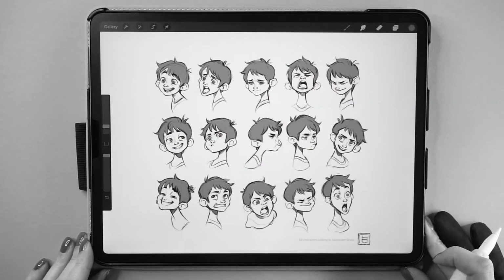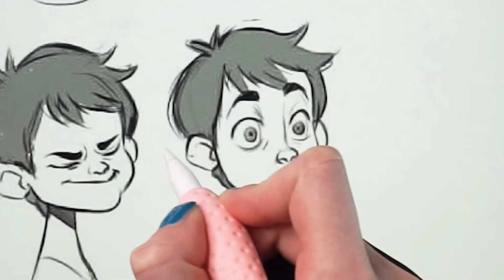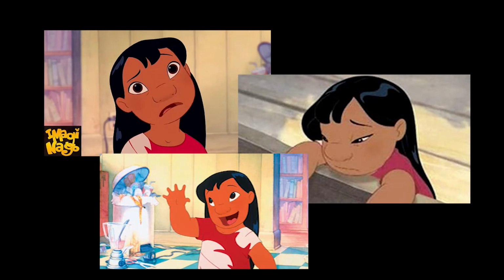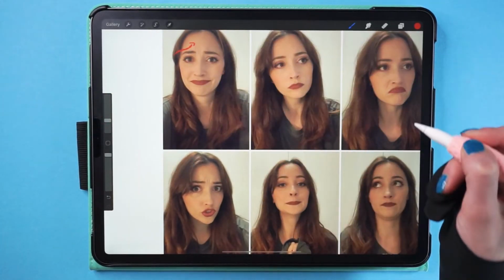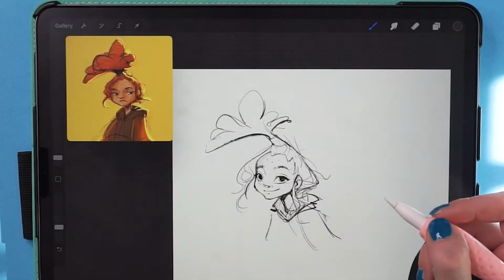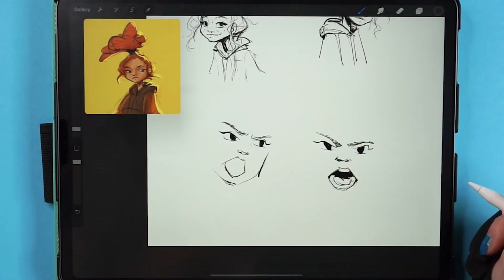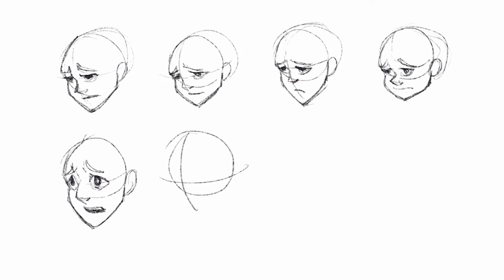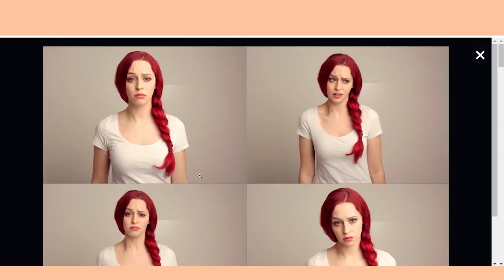BEGINNERS GUIDE to Drawing Cartoon Expressions - Part 2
Ciao Ragazzi! Finally this is the second part of this tutorial on how to draw expressions! I tried to explain the concepts in a simple way, I hope they came across clearly.

In this first part I explained how to draw simple facial expressions like Happiness, Sadness, Fear, Anger, Boredom and Surprise and I showed you with a trick on how to simplify complex emotions.
While in this part I will explain what is an expression sheet, I will analize some amazing artists' work, I will show you where to find the best references and I will give you some exercises you can do to improve your expressions.

Time stamps:
00:00 - Intro
00:32 - Expression Sheets
01:15 - Face Proportions
03:44 - Miscellaneous Tips
04:55 - Exercises
06:21 - Find the right References
Tools:
►iPad Pro 2020
►Apple Pencil 2gen
►App: Procreate